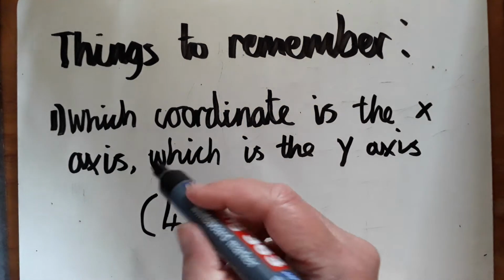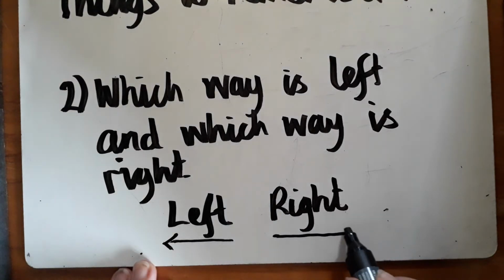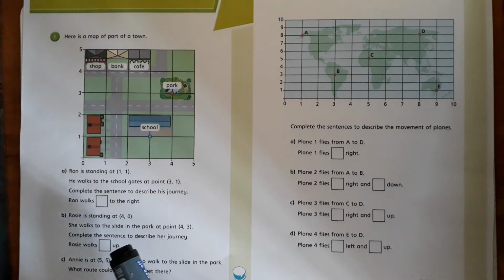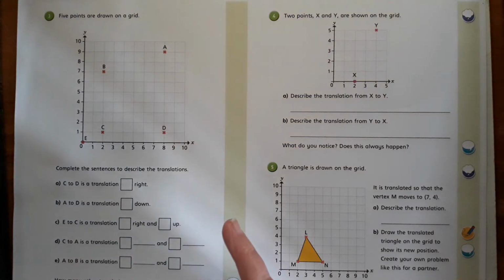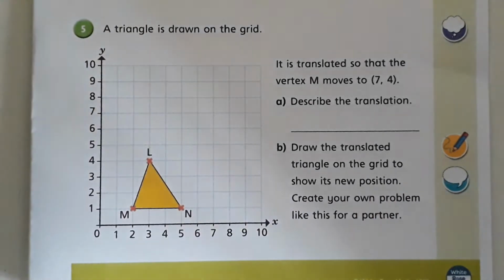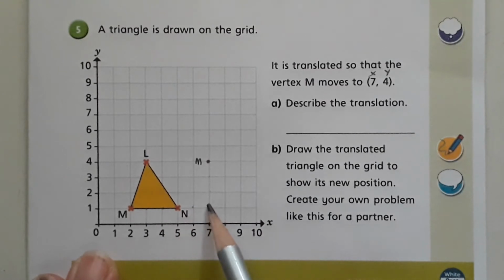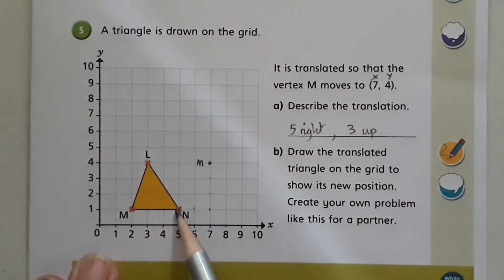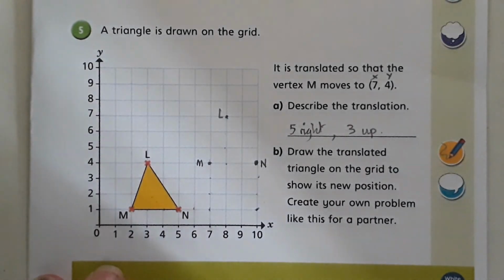Week 10 Lesson 3 Describe Movement on a Grid